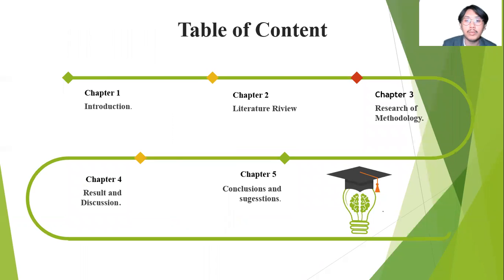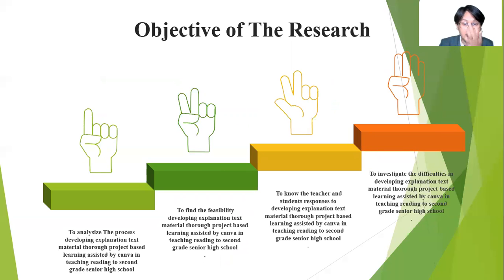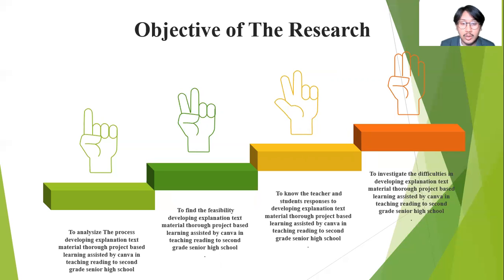prsentasi skirpsi egar ksatria somantry 18220276